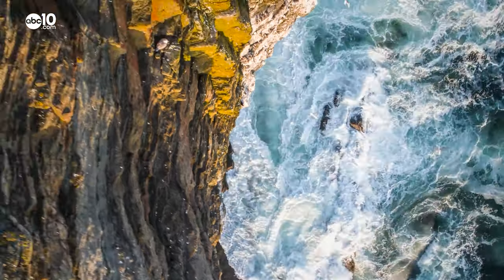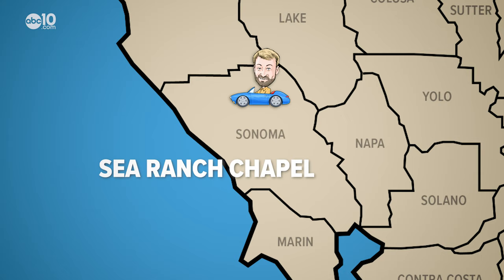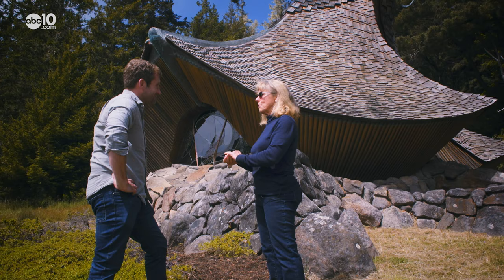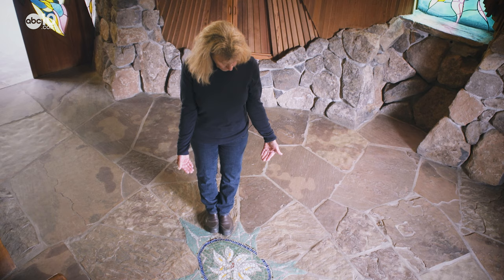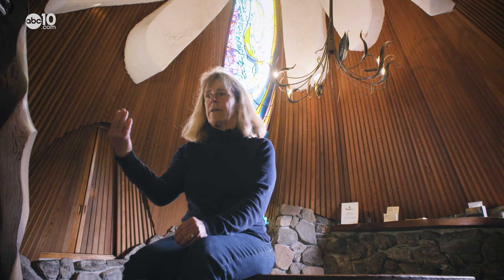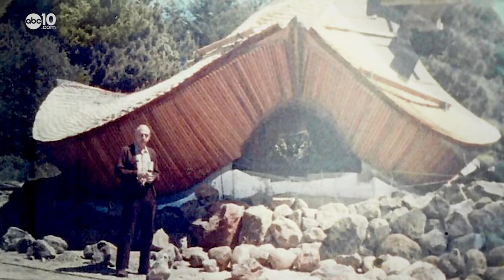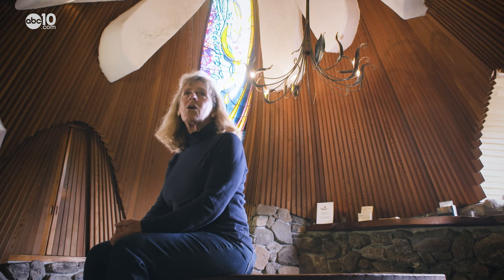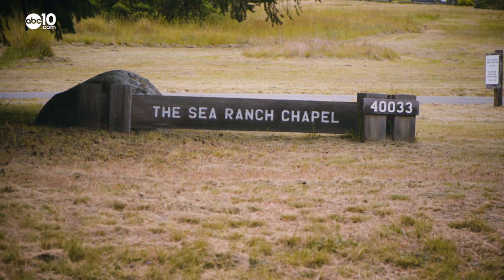Odd looking roadside chapel in Sea Ranch | Bartell's Backroads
The Sea Ranch Chapel was built by a team of artists as a place for curious travelers to discover, reflect and spiritually reconnect.